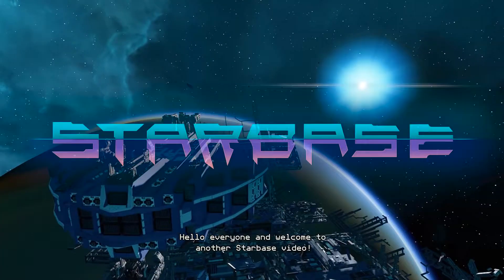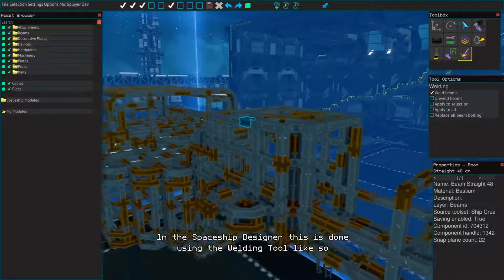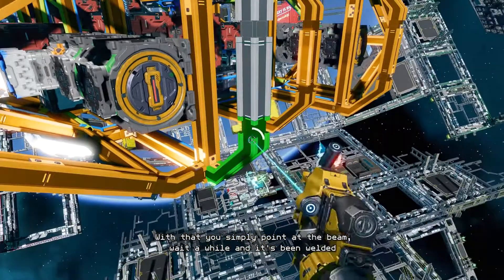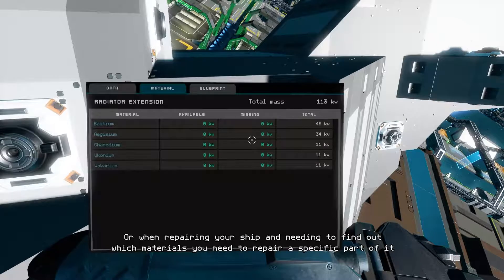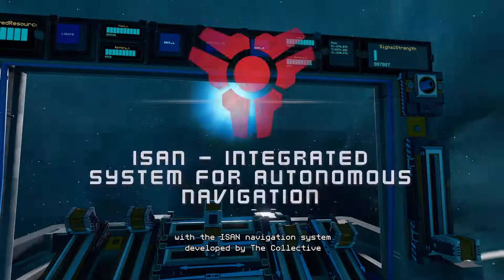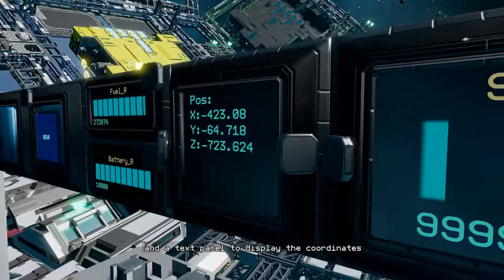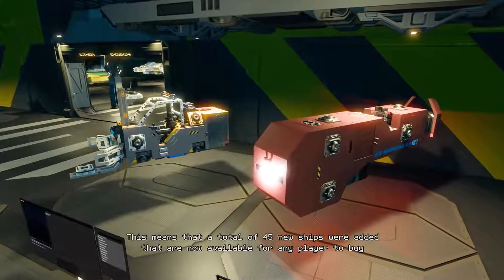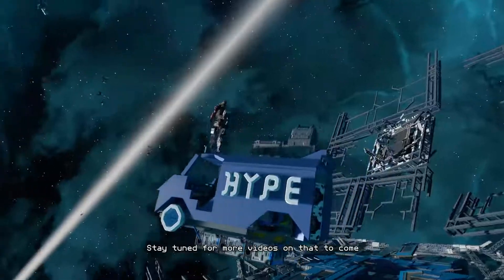Starbase [PC] Alpha News Beam Welding, Universal Tool Update, ISAN Navigation & More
Starbase is a hybrid voxel/vertex-based space MMO with a fully destructible and infinitely expanding universe.

This video takes a look at the new features that have been added to the game during the past month, such as beam welding and updates to the Universal Tool. It also showcases the player-made navigation system called ISAN, new ship shops filled with player-made ships, and highlights of battle events.

Starbase is coming to Steam Early Access in 2020.